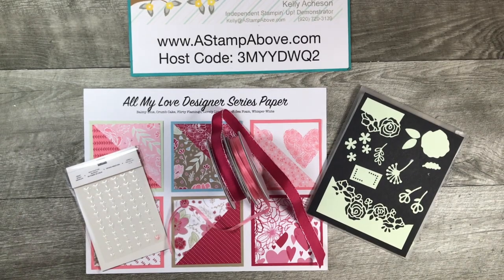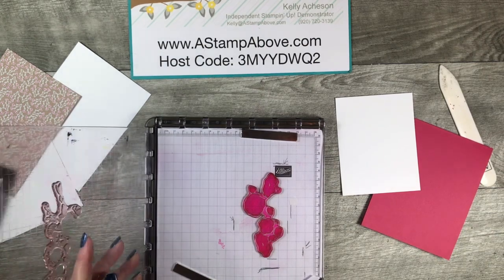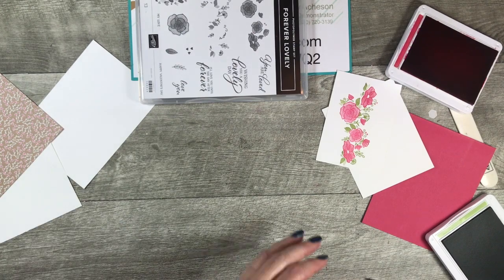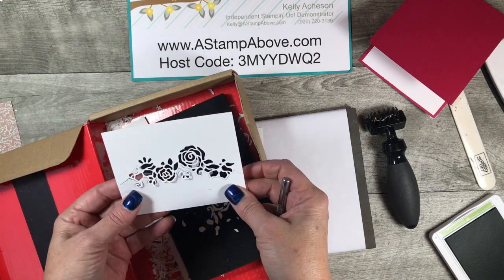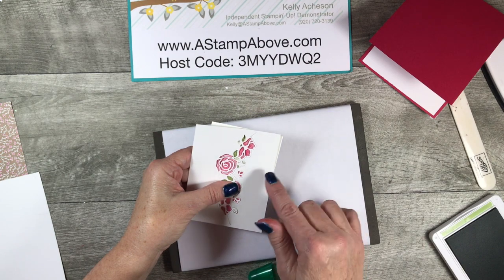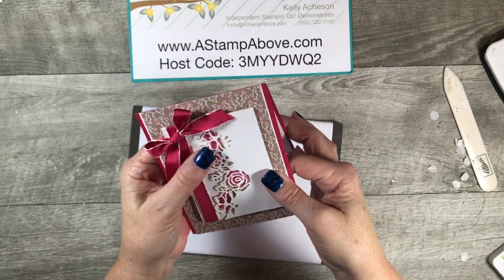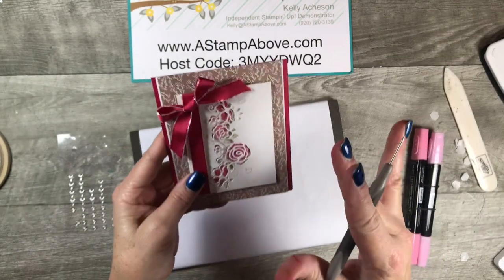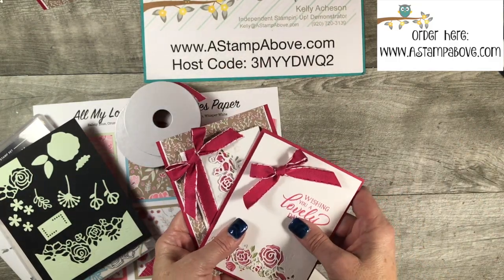NEW Online Class - Forever Lovely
Learn how to make this pretty card and all the details about my newest online class! BLOG POST AND FULL SHOPPING/SUPPLY LIST

• All My Love 12" X 12" (30.5 X 30.5 Cm) Designer Series Paper [148576] $11.00